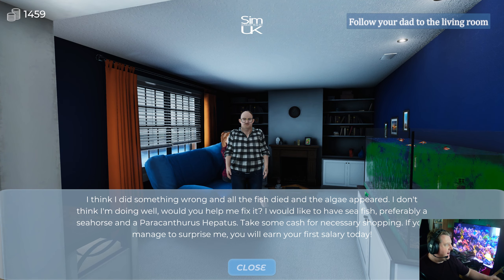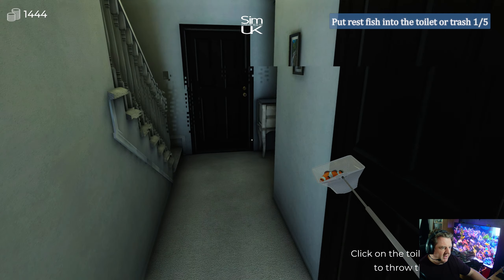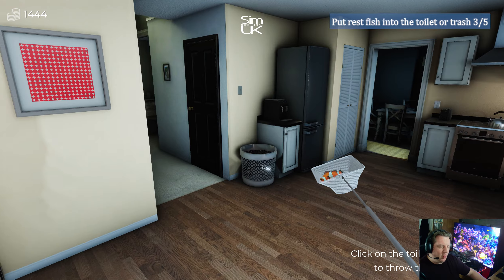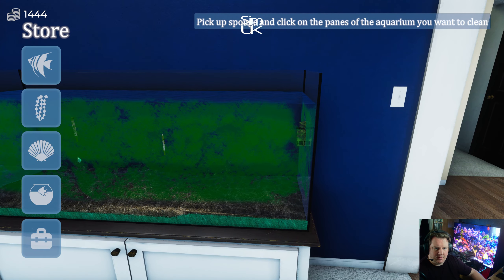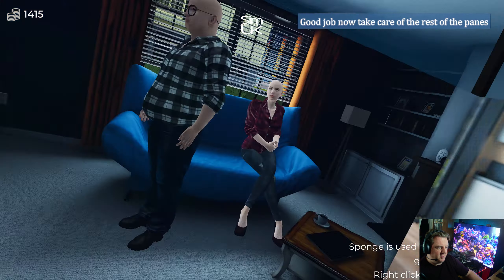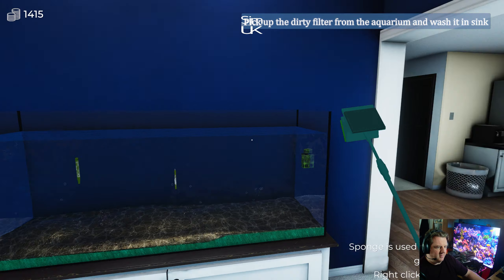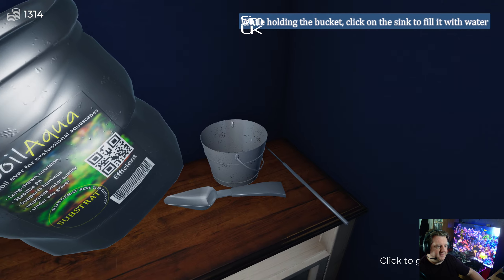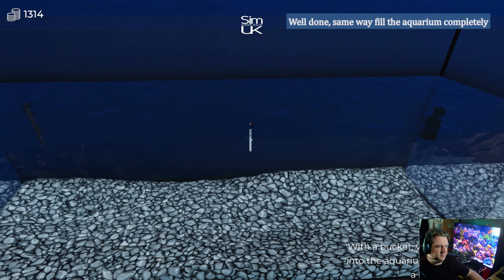Realistic Aquarium Sim Aquarist My First Job FIRST LOOK Gameplay Review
149 Views - Feb 15, 2024

70% . 35.4K/50K

. 30% 3/10

Welcome to 𝐒𝐢𝐦 𝐔𝐊 𝐑𝐄𝐕𝐈𝐄𝐖𝐒 Aquarist My First Job.

This Could be the MOST Realistic Aquarium Simulator EVER! | Aquarist My First Job

FIRST LOOK REVIEW
🔵I have owned fish numerous times and have a variety of breeds etc... so I know one or two things about keeping fish, I'm no expert! More an avid enthusiast. So my expectations were high coming into this game & would not be impressed with a poor quality title. I am pleasantly surprised.

🔵In the game you start as a 14 year old boy (no character creation) who is given his first fish tank.  The tutorial takes you through everything one step at a time & does a decent job of explaining most of the game mechanics (you can place items when the colour changes).

🔵It is quite well simulated (allowing bag water to meet tank water temps isn't modelled ATM).  You have temps, water types (no PH), algae, and a filter (more could be done).  More than that you have a nice selection of ornaments, plant life etc..

🔵After the tutorial you get to completely redesign your Dad's fish tank (which he has destroyed).  You have a list of things you need to do (could be displayed better) butt mostly the freedom to do what you want.  It is fun, I enjoyed it.

✔️Graphically I like pretty much everything.
✔️Good number of fish, nicely animated.
✔️Good number of objects to place.
✔️Water effects are pretty decent (could be improved).
✔️Good selection of chilled out music.

❌Audio = Immersion (terrible audio right now)
❌Handling mechanics need completely rewriting.  Need to be able to place items anywhere.
❌The placement of objects is OK, but tricky and needs reworking too.
❌I hope the game is NOT this linear (in this everything is locked until permission is granted).
❌Need to be able to pick up more than 1 fish in the net 2-3 would be fine.
❌Cannot shape the gravel (pouring and positioning is automated).
❌A few fish escaped the tank!!!  LOL
❌The UI is Horrible.  Hire a pro and get it looking nice!

💡Ability to separate babies from parents (essential in fish-keeping)
💡Option to open a store and manage all the business elements of fish-keeping
💡Modding (just imagine how much content and ornaments we could have)